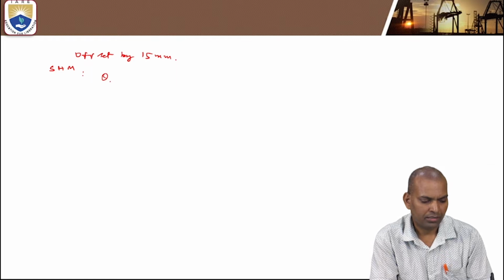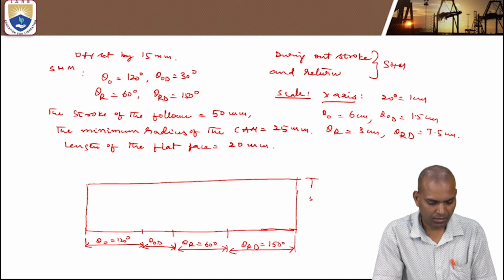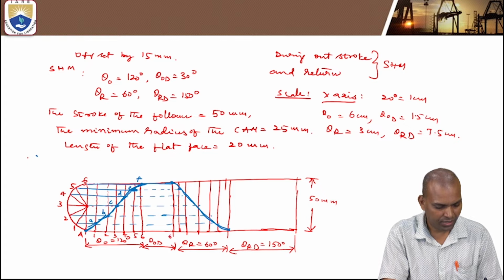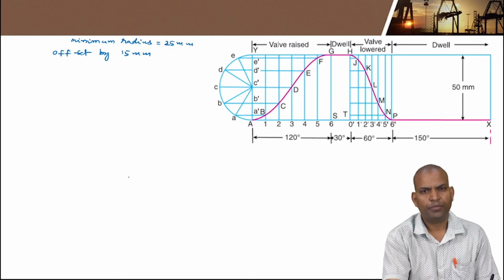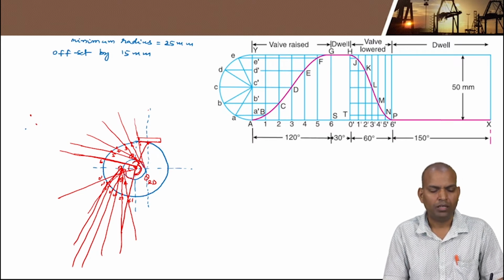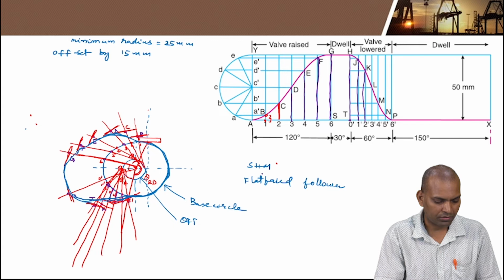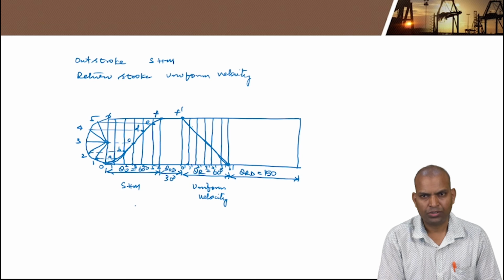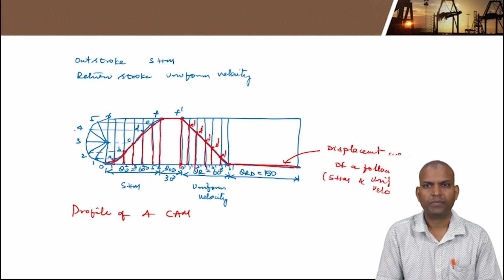Flat faced follower with SHM with Offset by Dr. K Viswanath Allamraju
Flat faced follower with SHM with Offset by Dr. K Viswanath Allamraju | IARE

Telangana, India.